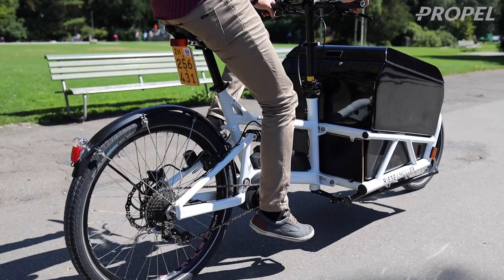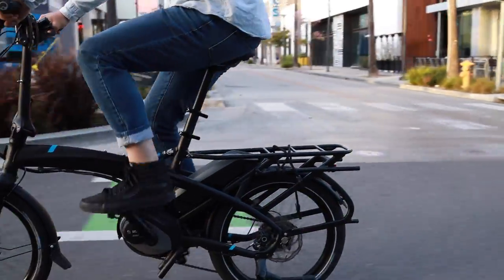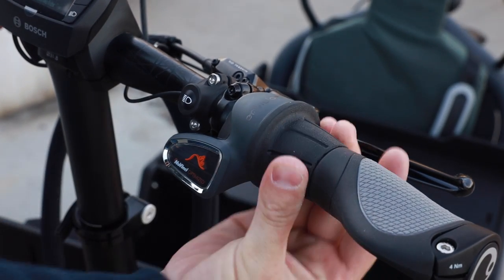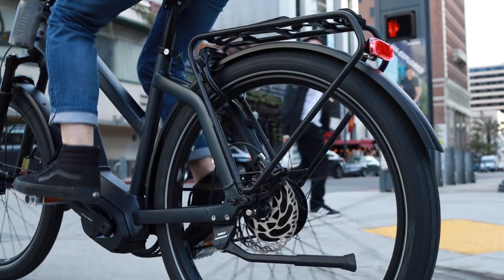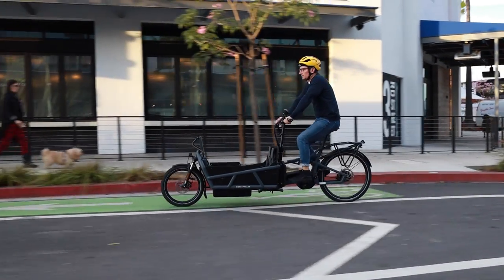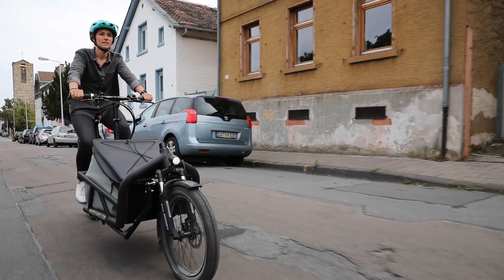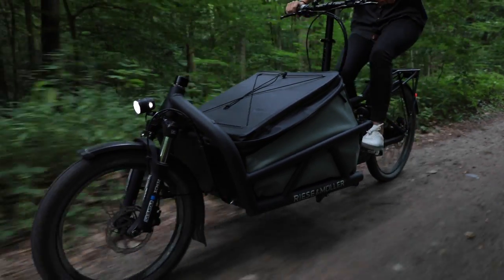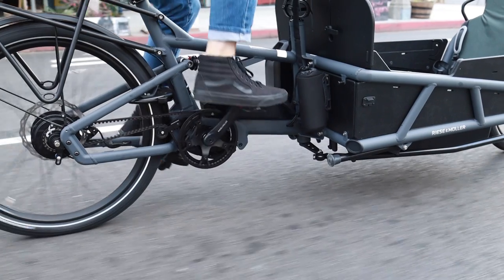Electric Bike Drivetrains: Internal vs External Gears (Derailleur, Enviolo, Rohloff, etc)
As the electric bike industry is growing so are the options for drivetrains, in this video, I explain the difference between electric bike drivetrains. We discuss internal and external gears with a focus on the derailleur, Rohloff, and Enviolo hub.

To learn more about our shop and our ebikes check out: https//:propelbikes.com

Timecodes:
Traditional derailleur: 0:37
Internally geared hub: 2:00
14 Speed hub by Rohloff: 2:47
Enviolo continually variable transmission: 3:09
Variable transmission vs. derailleur: 4:20
Enviolo hub pro/con: 6:30
Maintenance cost: 7:36
Overall costs: 9:04
Shifting delay: 9:45
Shifting without/without moving:  11:04
Which system is best for you: 12:35